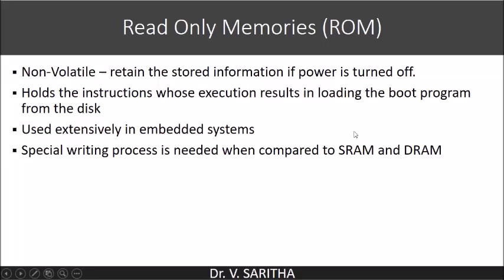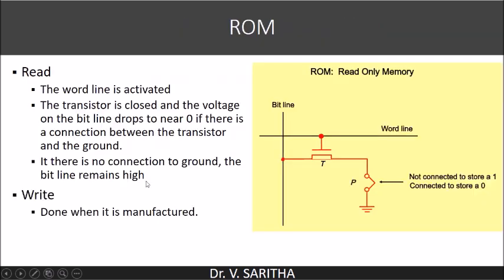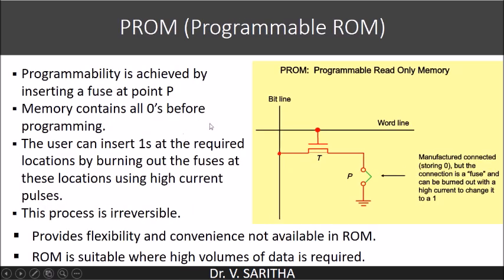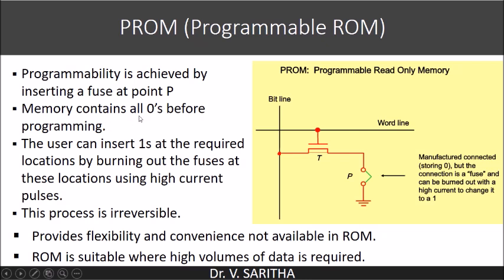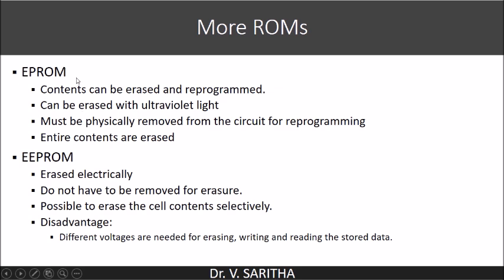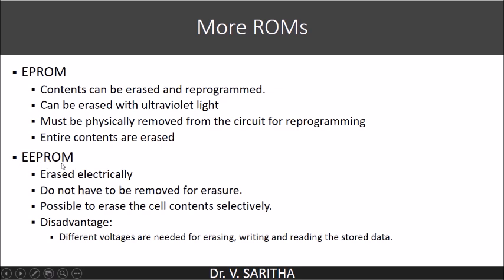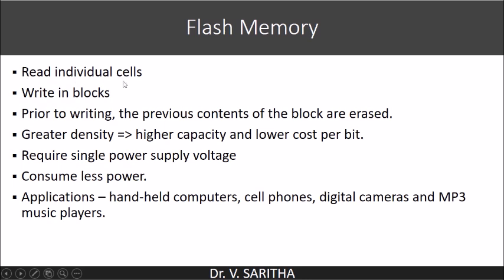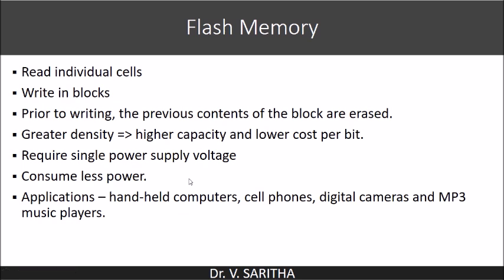Types of ROM